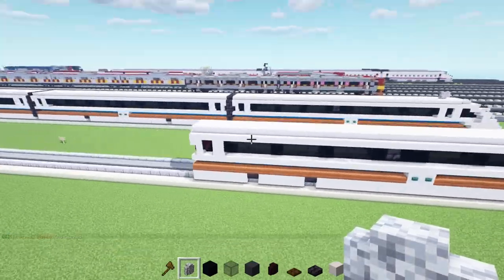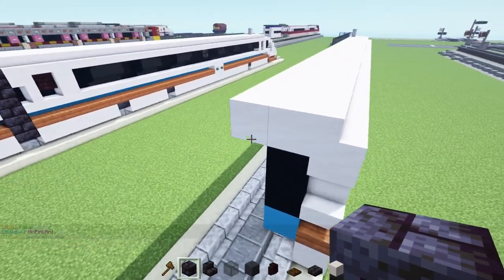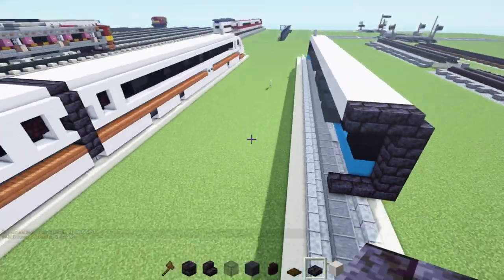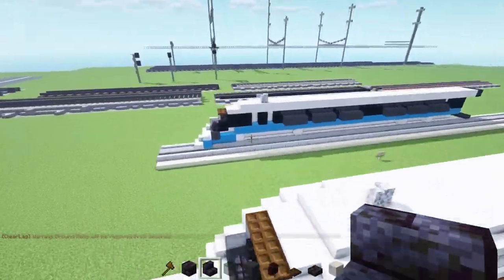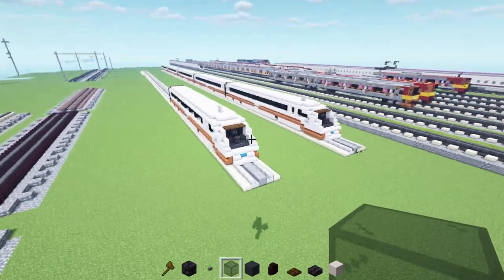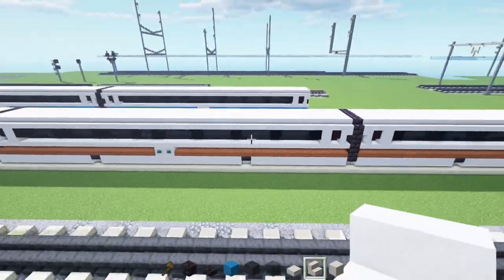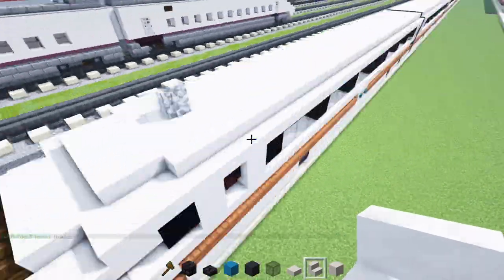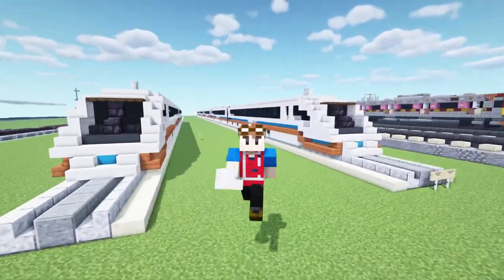Minecraft Shanghai Maglev Transrapid Train Tutorial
How to build Minecraft Shanghai Maglev Transrapid Train, the world's fastest commercially operating electric train from China. Commissioned by Victor